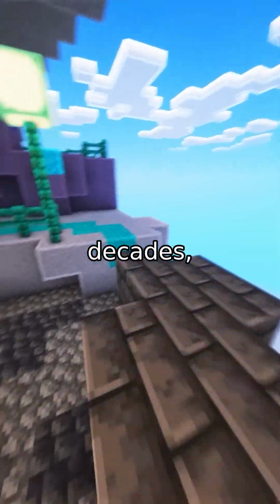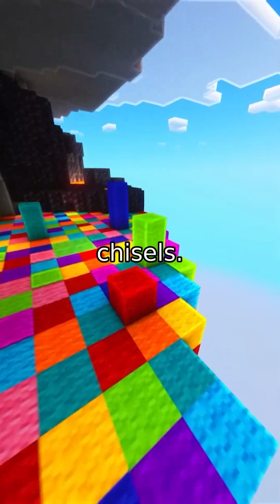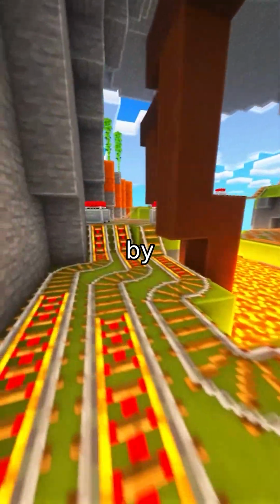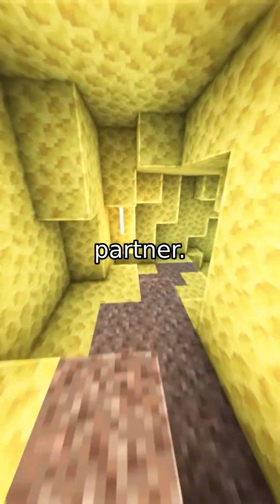AI Secret: 3D Worlds from 2D in Seconds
🚀 **Unlock the Future of 3D Creation!** Ever wondered how video games, movies, and VR craft lifelike worlds? It’s AI magic! In this video, we break down **Hunyuan3D 2.1**—the revolutionary tool turning 2D images into photorealistic 3D models in seconds! Whether you’re a designer, developer, or AI enthusiast, this is your gateway to mastering **AI-powered 3D modeling**, **diffusion models**, and **neural network workflows**.

🔥 **What You’ll Learn**:
- How **Hunyuan3D-DiT** and **Hunyuan3D-Paint** work together to generate *perfect* 3D shapes and textures.
- The science behind **diffusion models** and **mesh autoencoders**—no more manual sculpting!
- Why this AI outperforms traditional tools in detail, lighting adaptability, and real-world accuracy.
- Practical applications for gaming, engineering, and creative industries.
- Tips to leverage **AI 3D tools** and stay ahead in the tech revolution!

💡 **Beginner-friendly** yet packed with cutting-edge insights—no prior 3D experience needed! Dive into the world of **AI 3D content creation** and discover how tools like **Hunyuan3D** are reshaping industries.